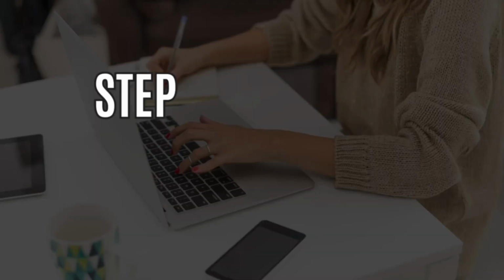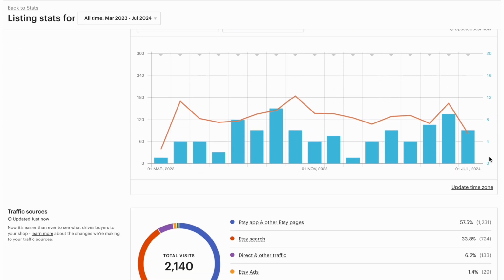How To Create and Sell Canva Templates On Etsy ( 5-Step Process)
In this video I share with you my 5 step process on how to create and sell Canva Templates on Etsy.

I cover a simple framework to follow that has generated me over $42k in passive income on the platform selling Canva Templates as a stay at home mum.

Here are the links to the tutorials on how to create a few Canva Templates:

➡️ How to create Canva Template links
➡️ MASTERCLASS How to list digital products on Etsy

⬇️ START YOUR DIGITAL PRODUCT BUSINESS ⬇️

🎨 Digital CEO Bundle
Done-for-you Canva templates to customize, rebrand, and sell.

🔥 AI Planner Builder
Create unlimited printable digital products with AI in minutes and get them ready to sell on Etsy in as little as 1–2 hours.

🔥 Velari AI Digital Product Launch System
Go from idea to launch plan in under 60 minutes.

 🌟 FREE RESOURCE🌟
Digital product ideas for beginners in the AI Era
Not sure what to create? Start with 300+ digital product ideas.

Helpful Tools I Use: (I get paid a small amount if you use my links 🙂)
✨ Sale Samurai for Etsy SEO Analytics & Keyword Search: